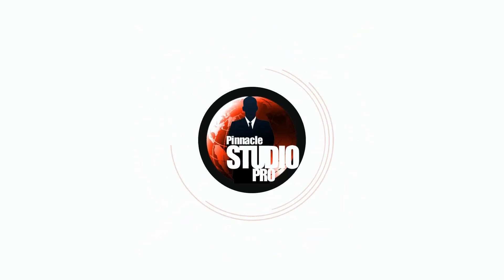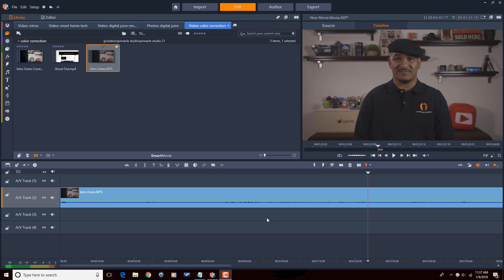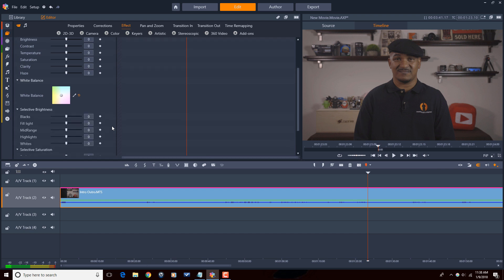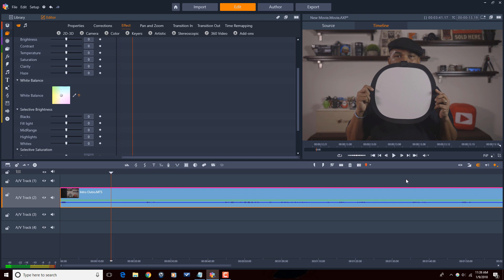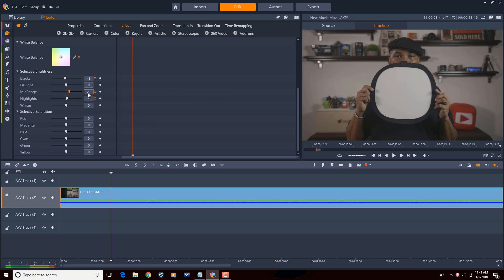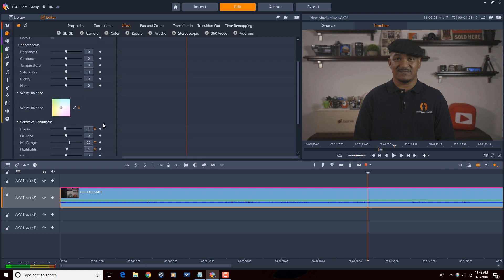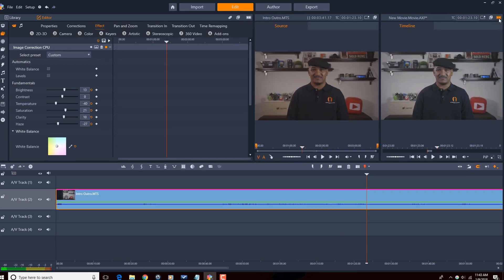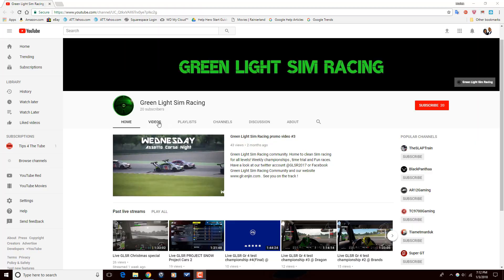Pinnacle Studio 21 Ultimate | Color Correction Tutorial - Workflow Series #4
Pinnacle Studio 21 Ultimate Color Correction tutorial. This color correction tutorial on Pinnacle Studio 21 Ultimate will show you how to correct white balance and exposure in your videos using the software. This tutorial provides you with information on how to adjust brightness, shadows and everything in between to make sure that your color is correct. The video also shows you how to do some color grading to change the mood of your video. Maliek Whitaker takes you through the color adjustment tools that he uses in his workflow and explains them so you can determine the best way to color correct and color grade your own project. Many of the tips he discusses will help streamline your workflow and speed up the editing process. This is a great tutorial for helping you learn how to use Pinnacle Studio. This is the fourth video in the Pinnacle Studio work flow series.

Support PinnacleStudioPro

FAN MAIL & PRODUCTS:
PinnacleStudioPro.com